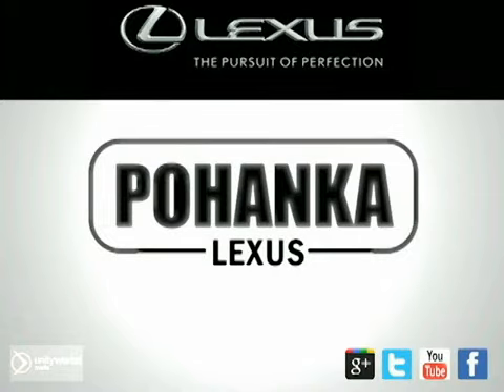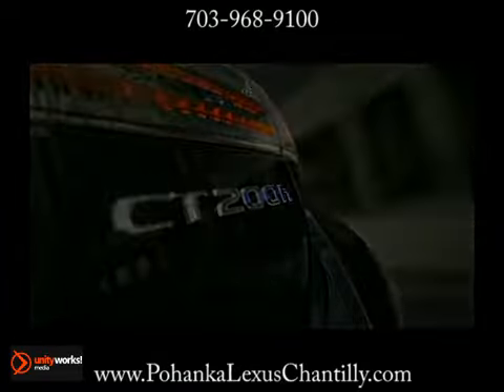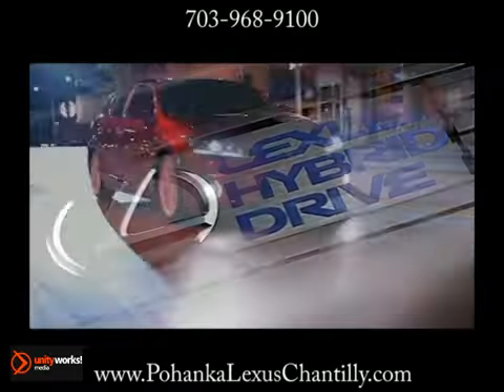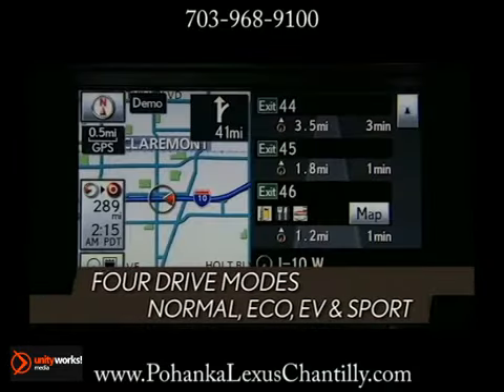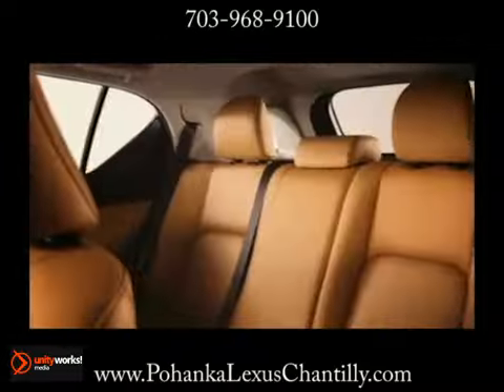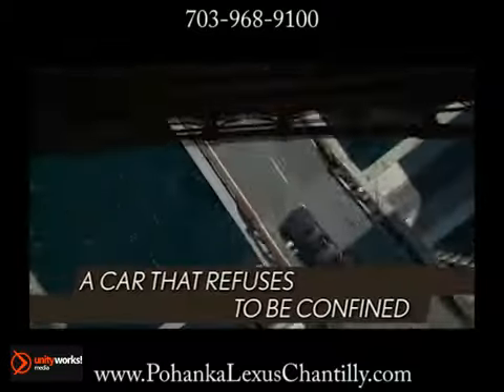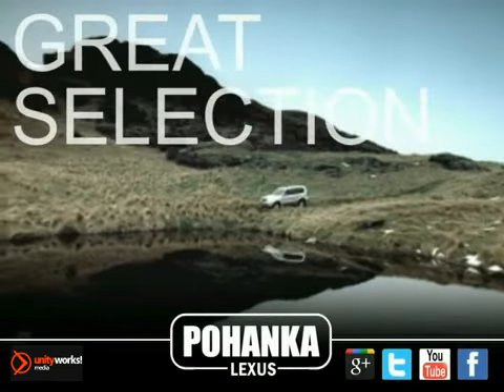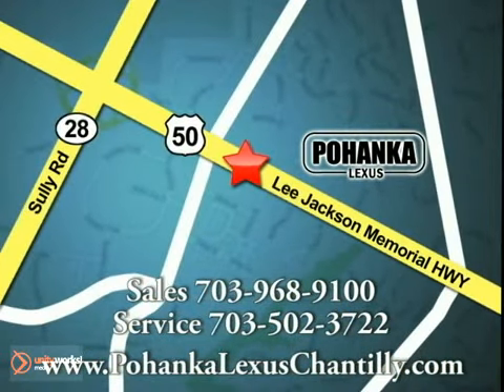New 2013 Lexus CT 200h Chantilly VA Washington DC MD